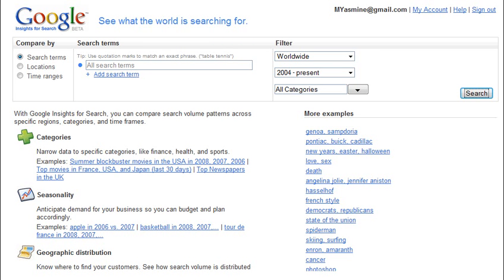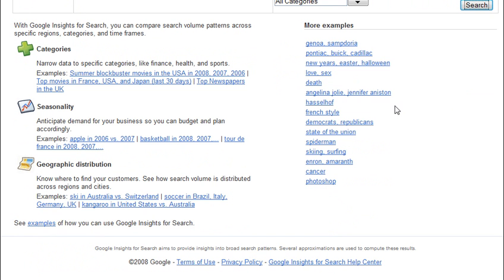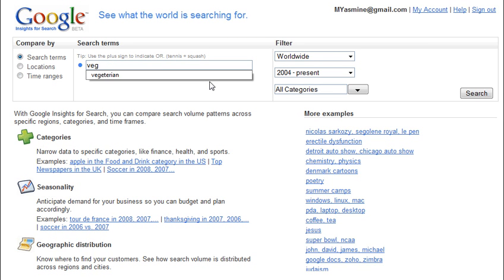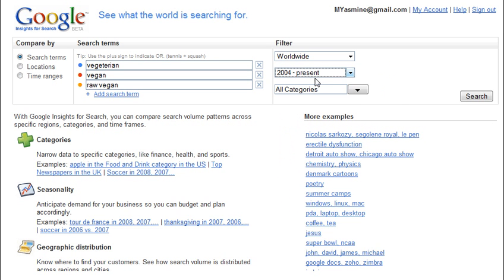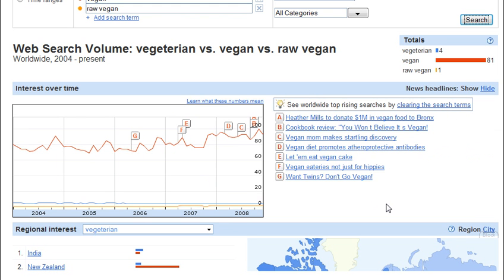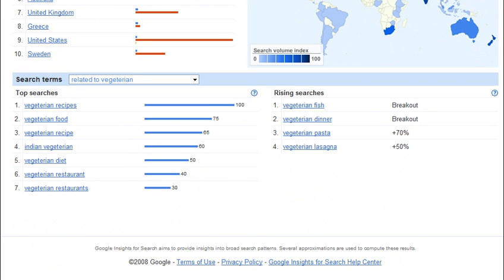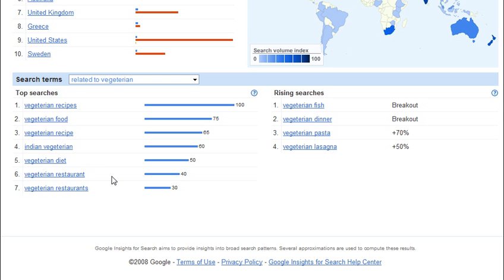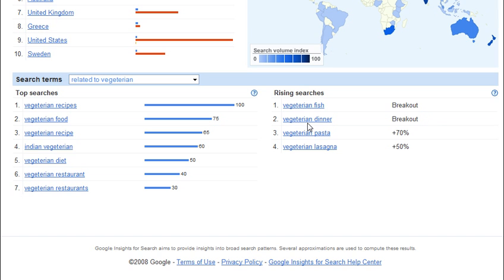Using Google Insights to Test an Idea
Yasmine Mustafa from Team and a Dream takes you through our first Cool Tool of the Week screencast: Google Insights is a free tool from Google that lets you compare search volume patterns across specific regions, categories and time frames. This allows you to gauge the popularity of a specific search term which in turn, can be used to test an idea.